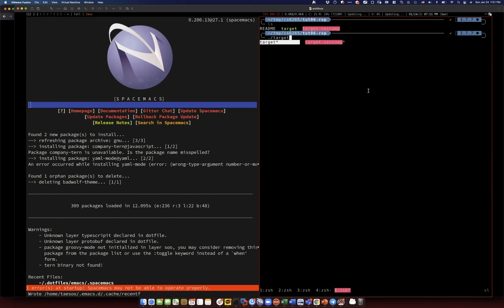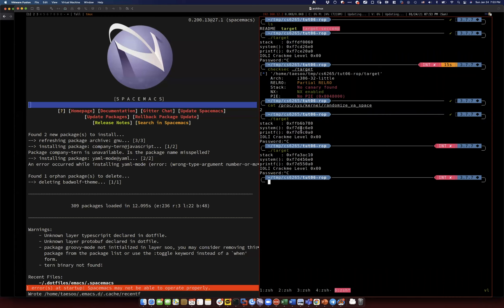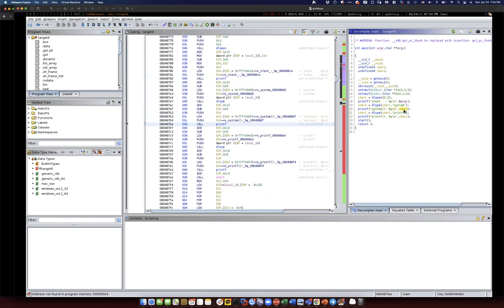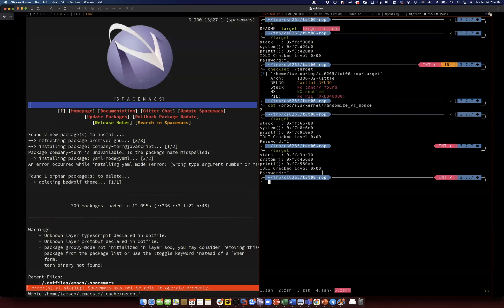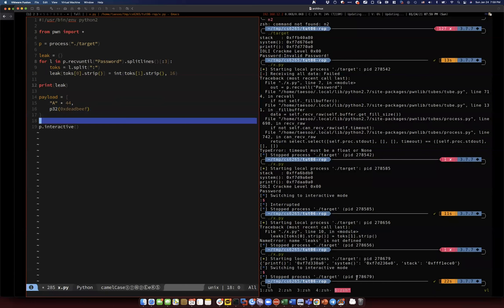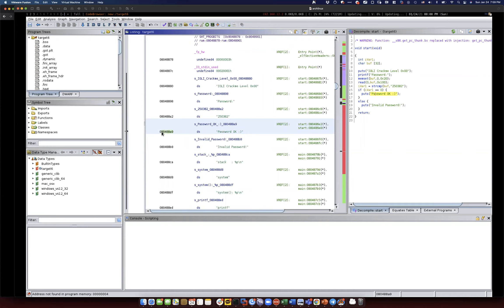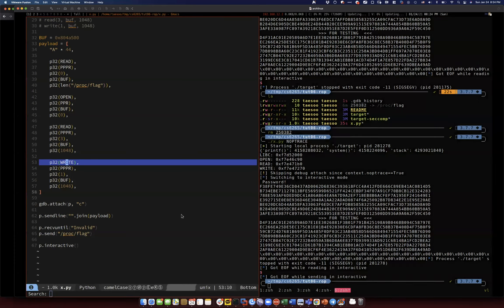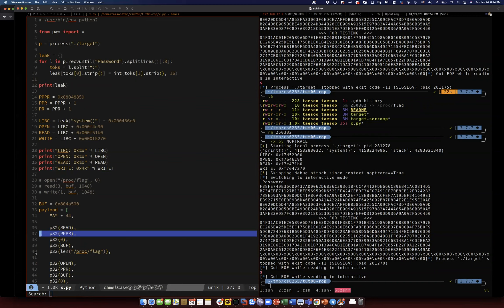Tut06-1: Return-oriented Programming (ROP)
In Lab05, we learned that even when DEP and ASLR are applied, there are application-specific contexts that can lead to full control-flow hijacking. In this tutorial, we are going to learn a more generic technique, called return-oriented programming (ROP), which can perform reasonably generic computation without injecting our shellcode.